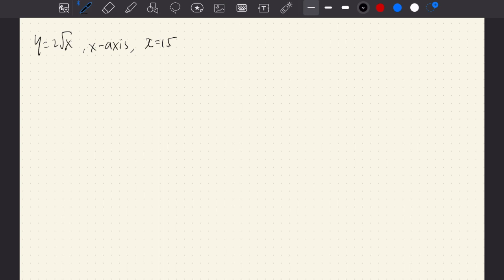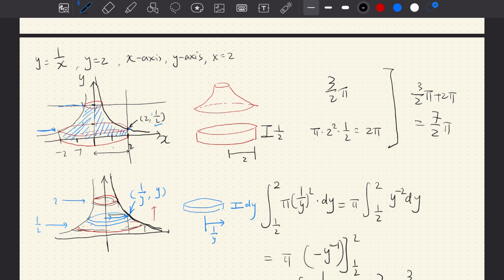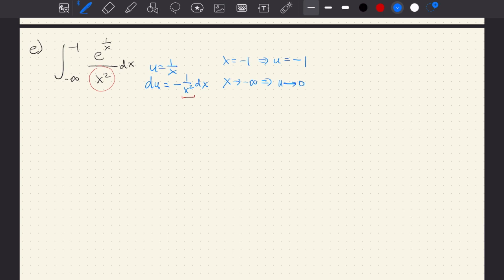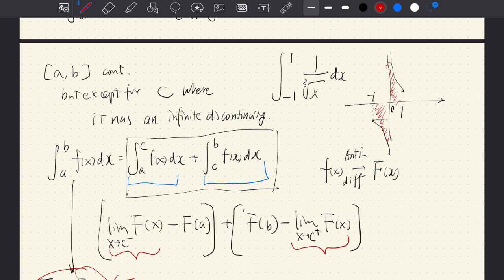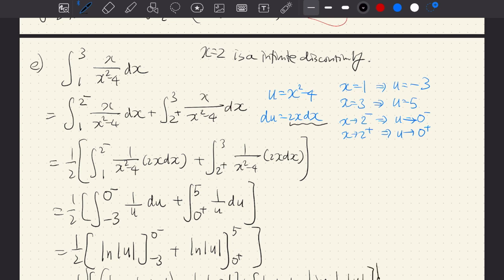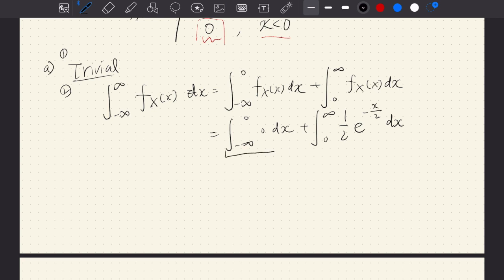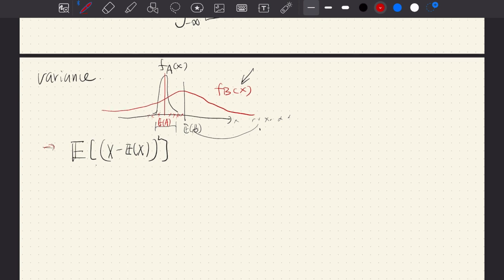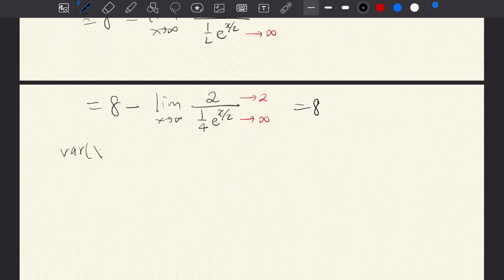Caclulus II: Improper Integrals / Integrals in probability, expected value and variance